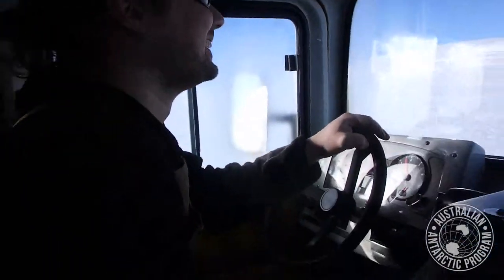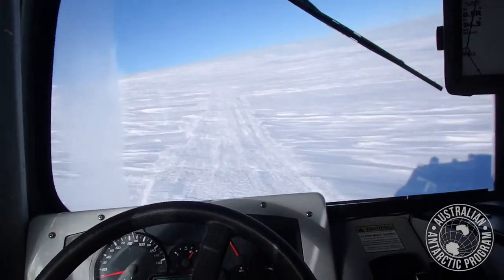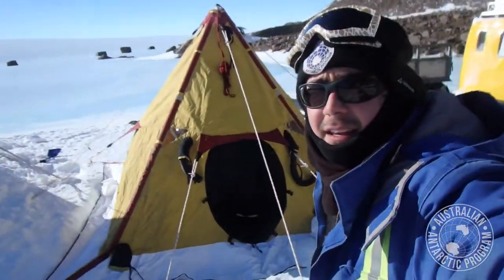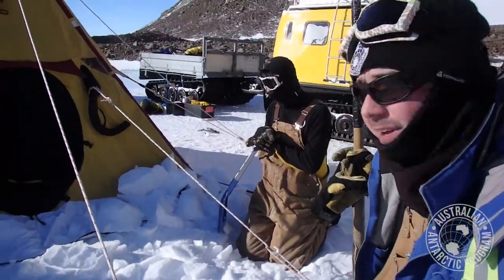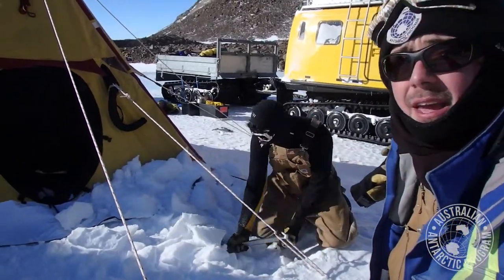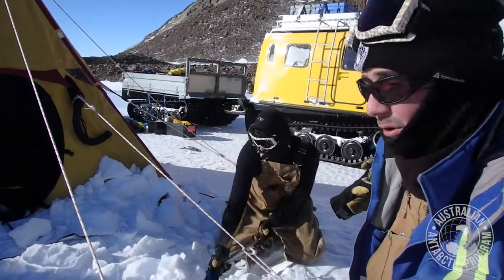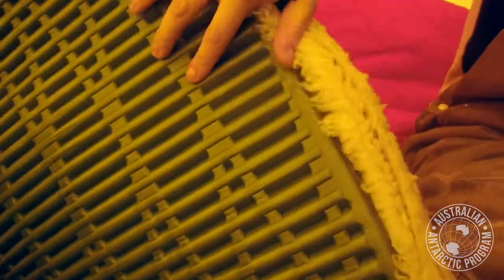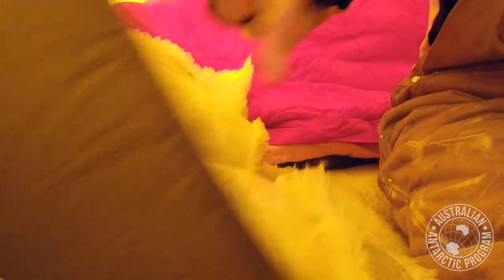Antarctic Road Trip | Mt Hordern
A team from Mawson research station headed out on an Antarctic road trip to Mount Hordern .

The expeditioners packed up their Hägglunds (tracked snow vehicle) with supplies and drove about 40 kilometres across the ice cap to camp at the base of the rocky mountain.

Check out their road trip adventure!